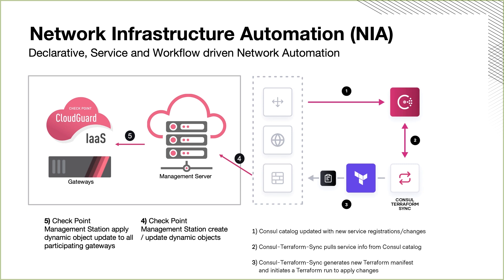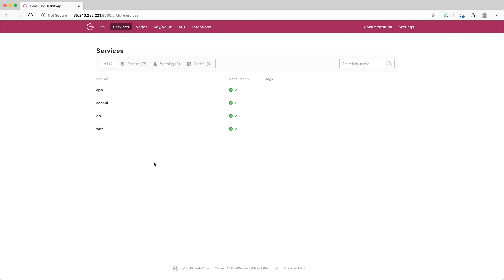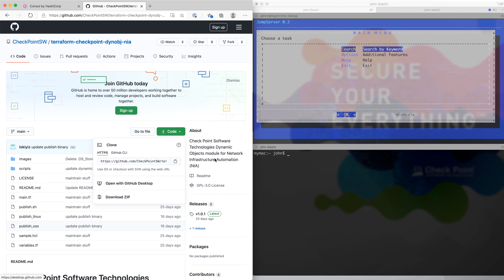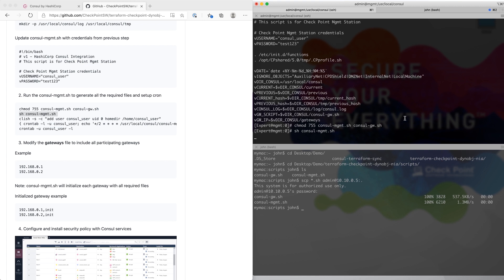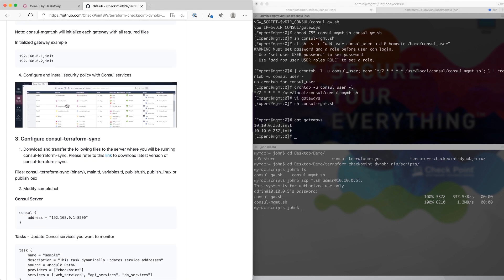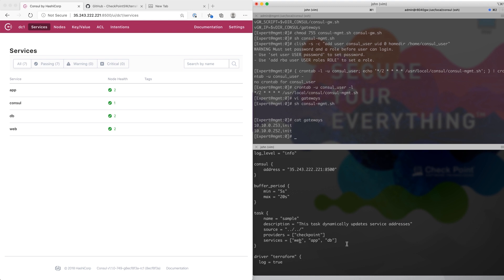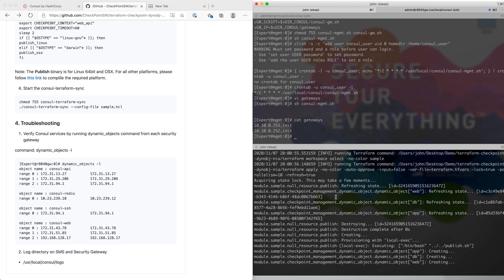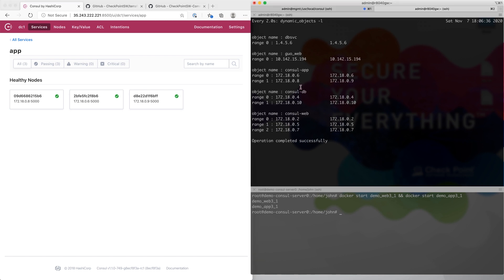HashiCorp Consul Integration – Setup and Demo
This video is a deep dive into the Check Point CloudGuard and HashiCorp Consul integration. It shows how to setup these solutions to work together and walks through a demo.

HashiCorp Consul provides a foundation of cloud network automation using a shared registry for service based networking. The guiding principle behind this is Application Based Networking. Check Point’s CloudGuard portfolio offers a unified networking solution for multi-cloud. The integration between the two solutions allows for automation of manual tasks across multiple network devices.